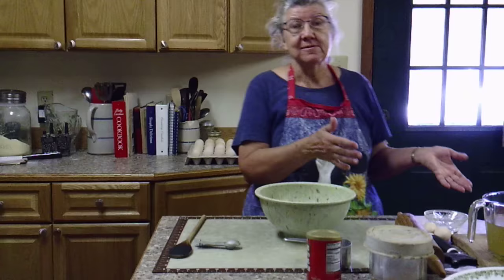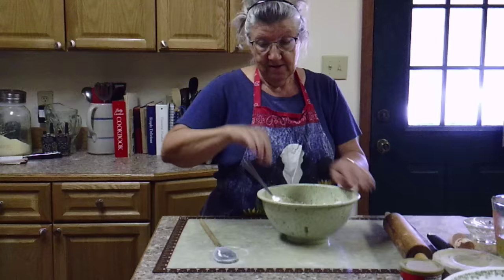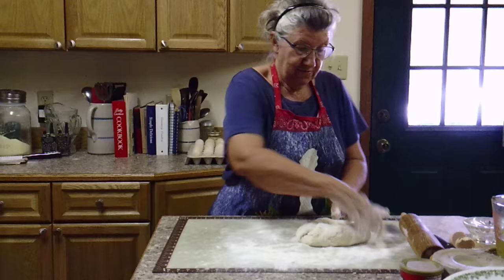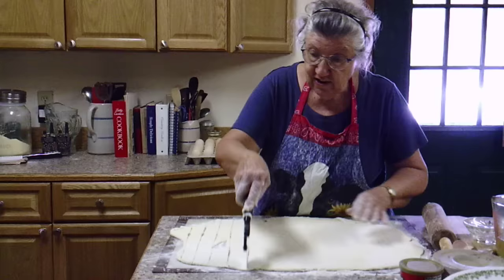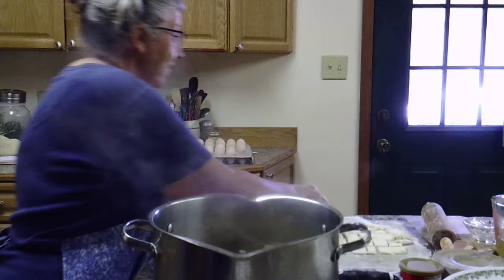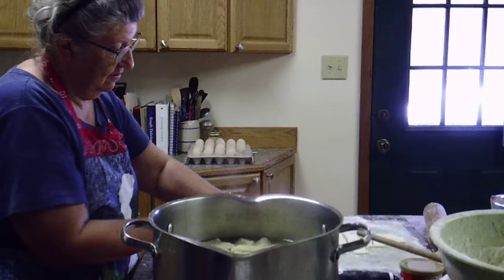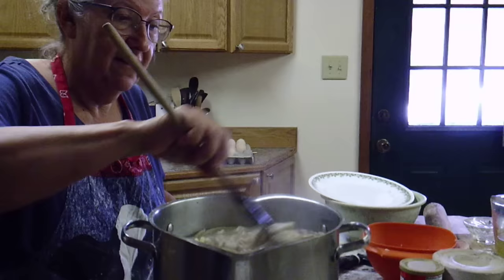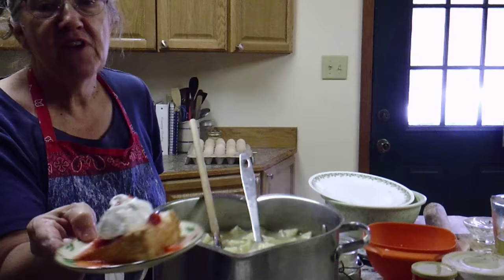Old Fashioned Chicken N Dumplins'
These are my husband/family pleasin Chicken N Dumplins'.
My family perfer the slick, thin and chewy dumplings which is what I make for them.